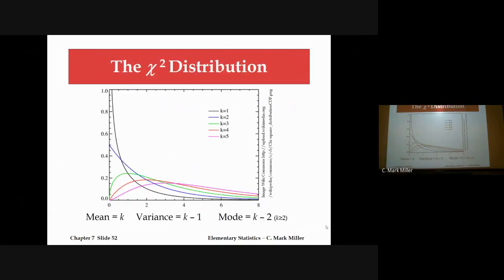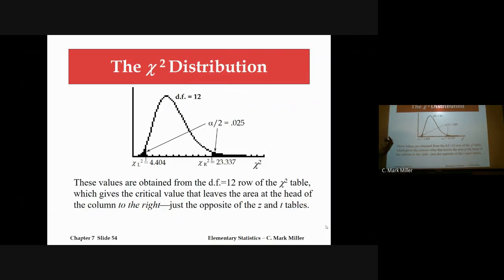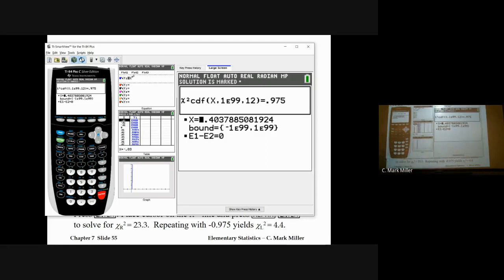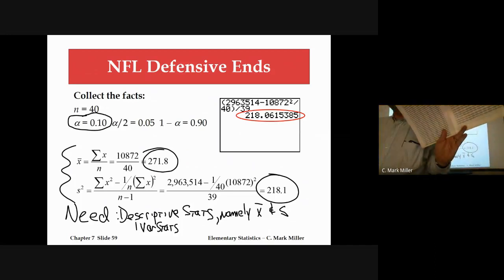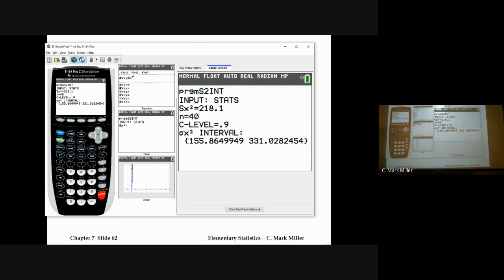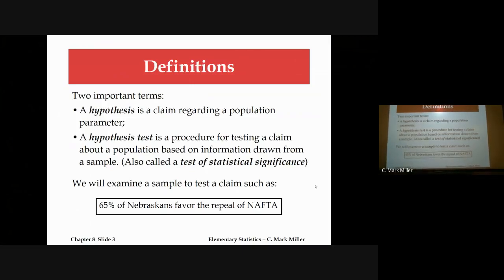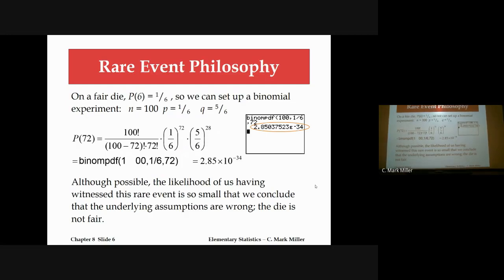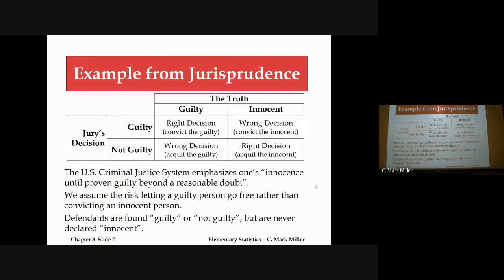MTH 223 Elements of Statistics — 26 March 2021